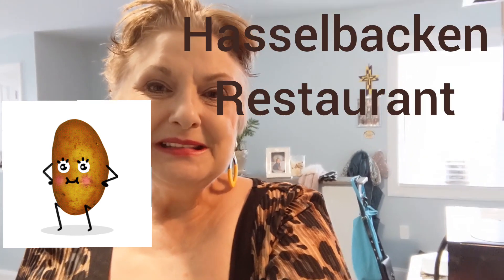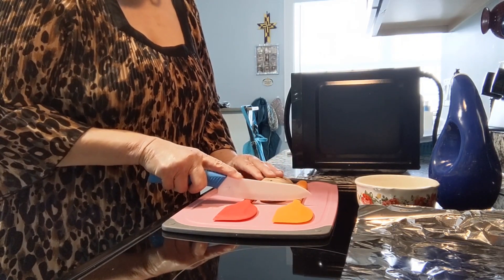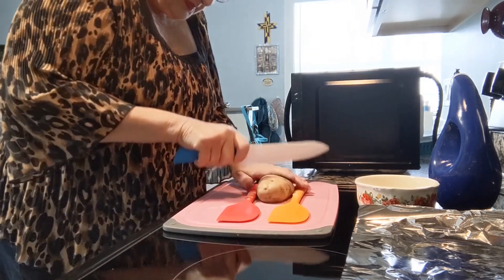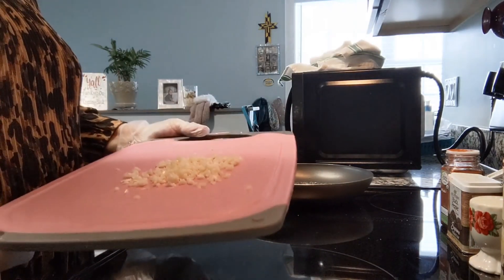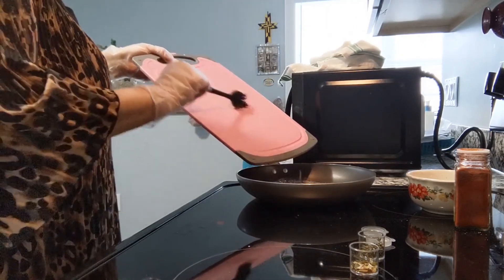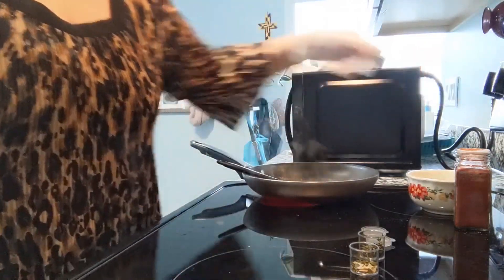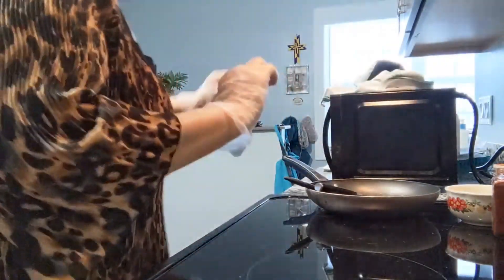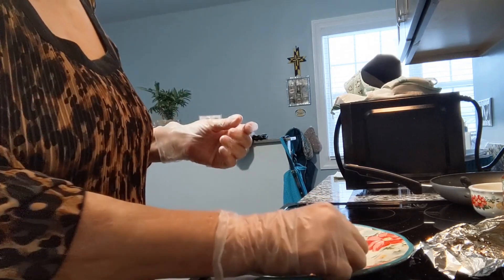How To Make Hasselback Potatoes With Garlic Butter & herbs de provence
Recipe: Preheat oven to 425 degrees
3 or 4 Idaho Potatoes skins washed well & dried
1 stick butter
Herbs De Provence or your choice of fresh herbs
3 or 4 cloves garlic minced
S&P to taste
2 wooden spoons or 2 spatulas
Cut the bottom of the potato off to create a flat surface. Place a potato in the middle of two spoons laying on a flat cutting board. Then slice the potatoes into about 1/4 In slices carefully keeping the bottom of the potato intact. Melt the butter in a saucepan & add the garlic, Herbs, S&P. Rub the potatoes with Olive Oil. Place in the oven for 20 minutes. Remove and brush the tops of the potatoes with the butter mixture. Return to oven for 15 min. then remove & repeat the butter mixture. Do this one more time. When the potatoes are almost doen then remove & take a knife and carefully separate the potato slices. Sprinkle a little salt into the slices, brush with the last of the butter mixture & bake another 15 minutes. Remove & Enjoy